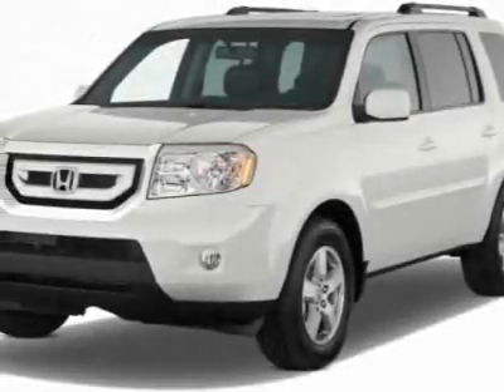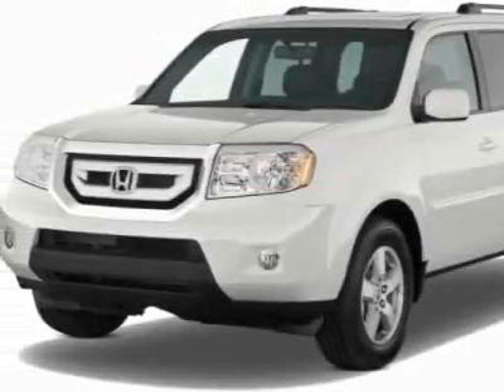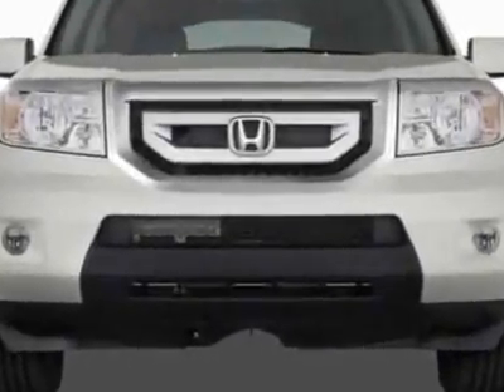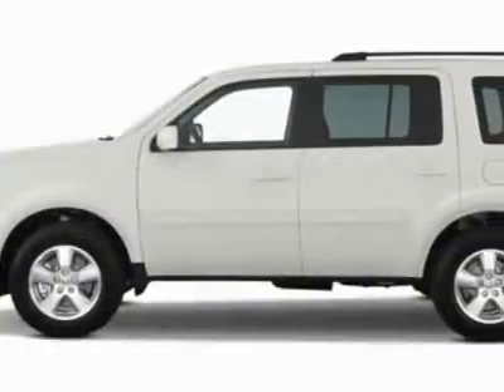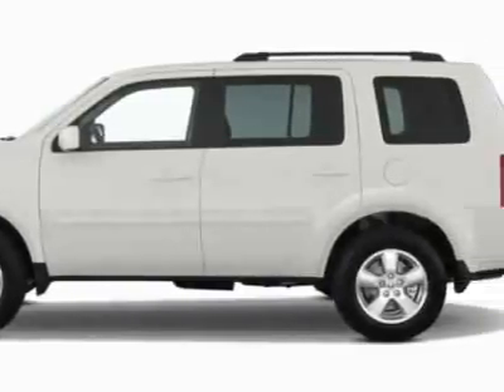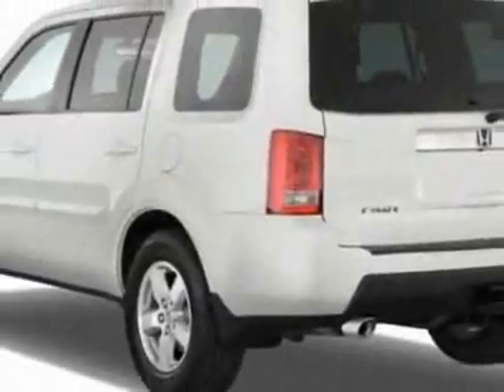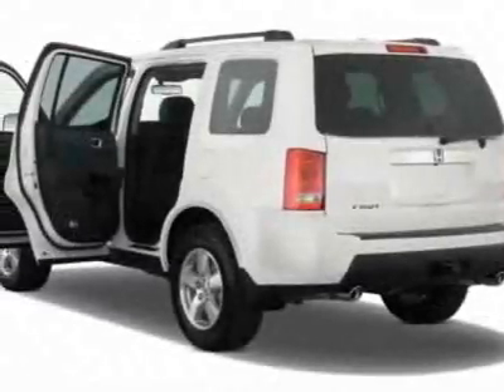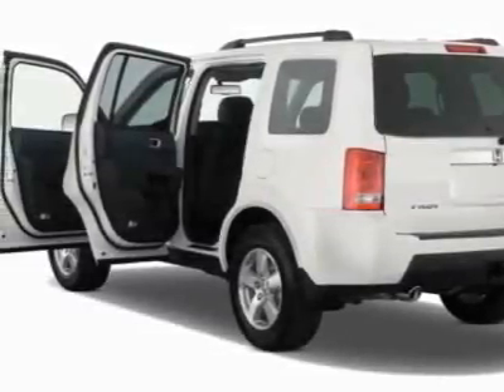2011 Honda Pilot EX-L SUV - Easley, SC